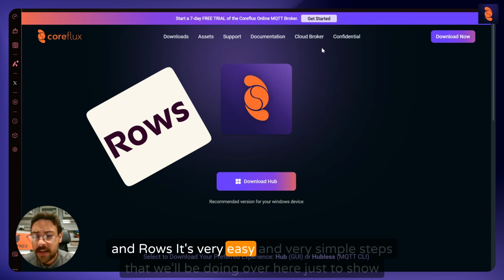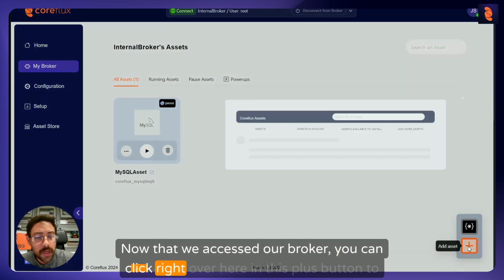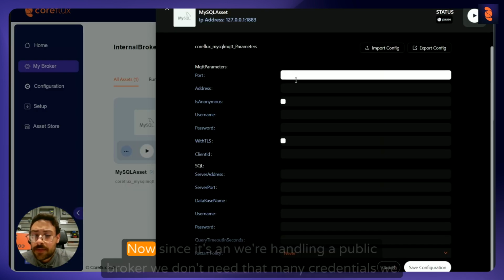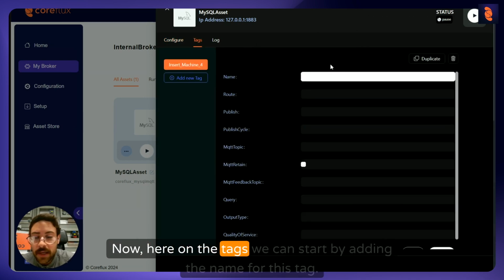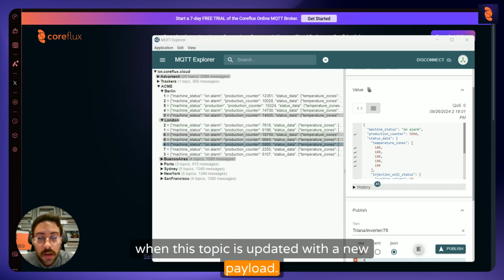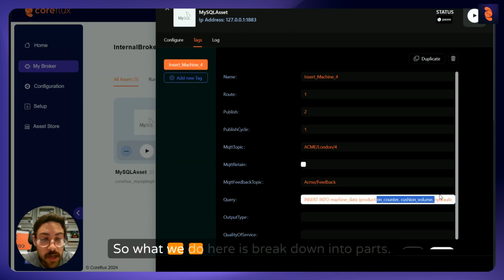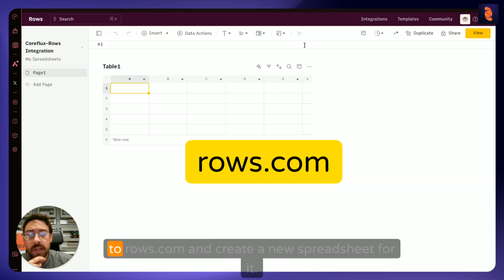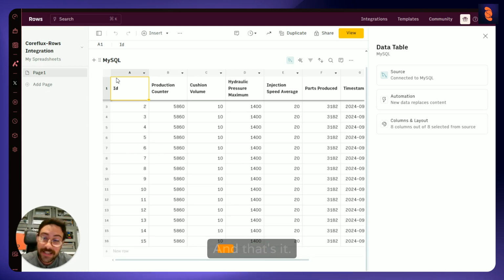How to quickly integrate Rows with Coreflux | Demo Integration 02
This Demo Integration provides a detailed walkthrough of integrating Coreflux with Rows, focusing on the steps to set up the Coreflux Hub, configure the MySQL connector, and manage data effectively. Solutions Engineer João Schier explains the process of downloading the necessary tools, setting up brokers, and configuring assets to ensure seamless data flow between Coreflux and Rows.

Takeaways:

Integration between Coreflux and ROSE is straightforward.
Users must be logged into their Coreflux account to access assets.
Public brokers can be used without extensive credentials.
Configuration involves setting up database connections and tags.
JSON payloads can be broken down to access specific data fields.
The integration allows for real-time data updates in the database.
ROSE can be used to create data tables from MySQL entries.
Refreshing data tables ensures the latest entries are displayed.
Documentation is available for users needing assistance with configurations.
The integration process is efficient and user-friendly.

Chapters:

00:00 Introduction to Coreflux and Rows Integration
03:10 Setting Up Coreflux Hub and MySQL Connector
05:54 Configuring the Database and MQTT Assets
08:07 Integrating Data with Rows